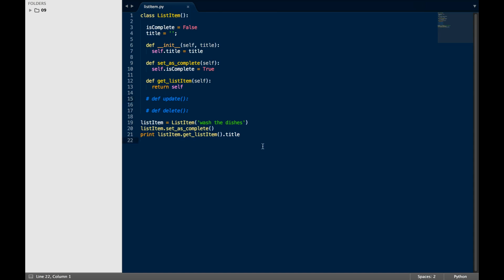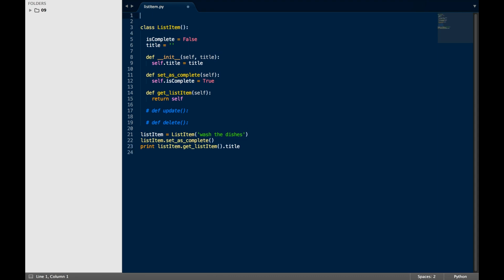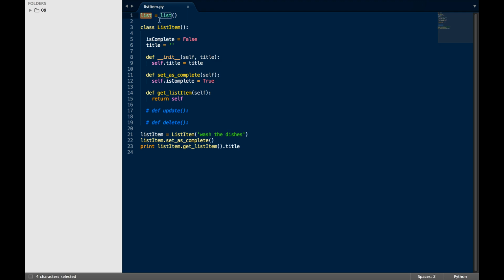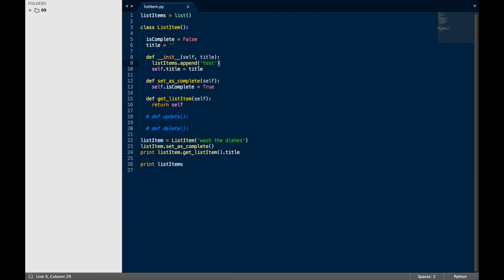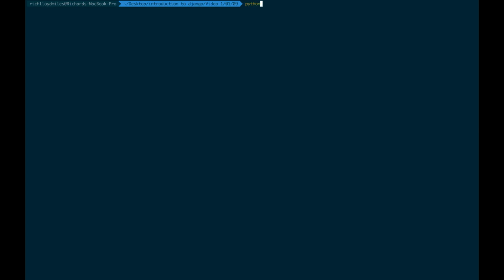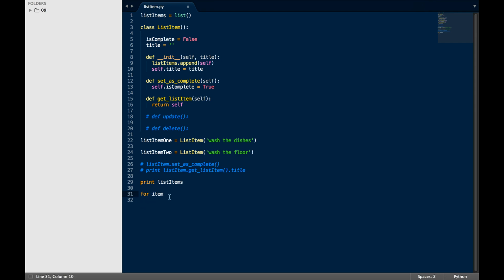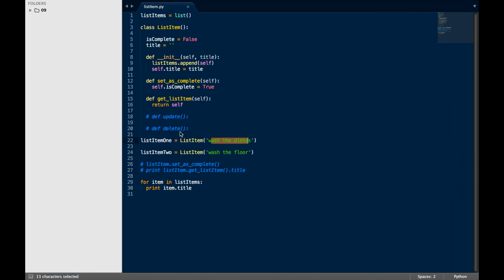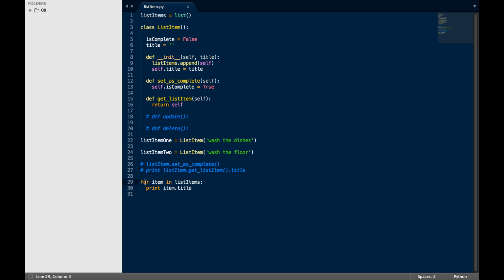Django for WordPress Developers (009 lists and dictionaries arrays in python)